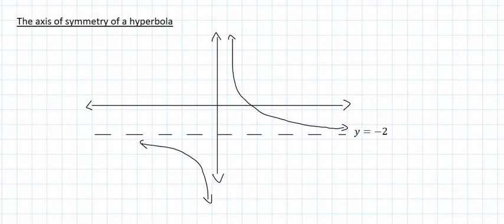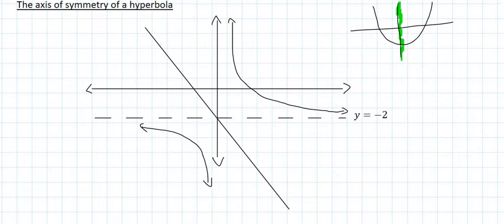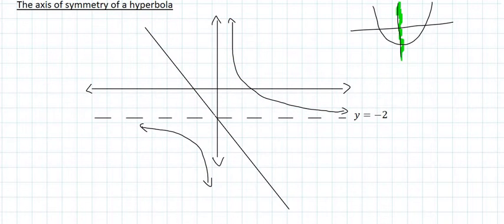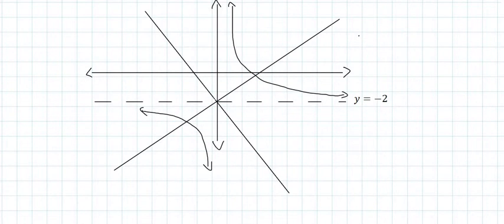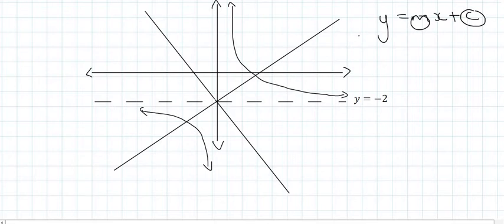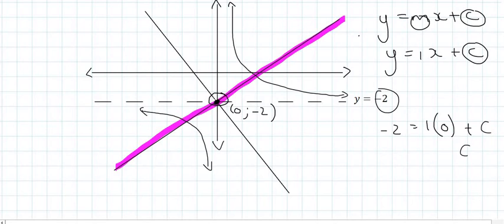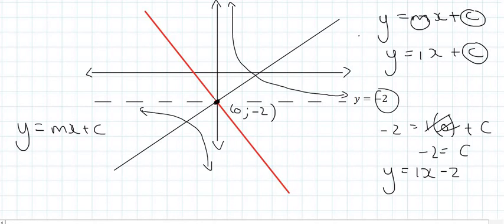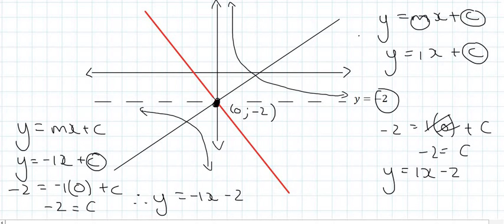Hyperbola Axis of Symmetry Grade 10: Introduction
In this maths lesson we are introduced to the axis of symmetry of a hyperbola in grade 10.